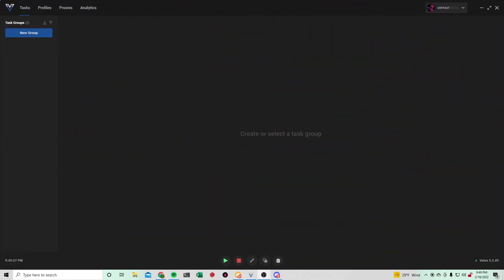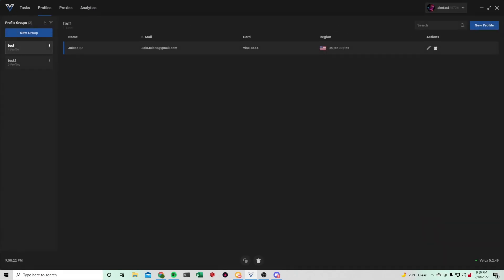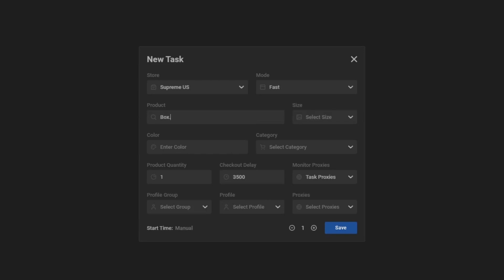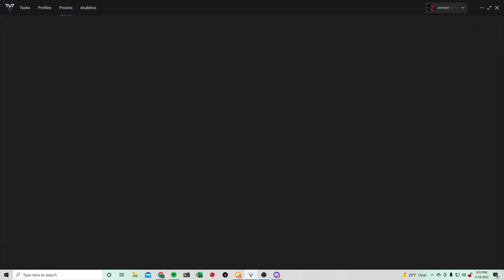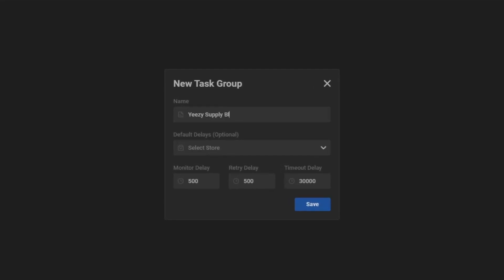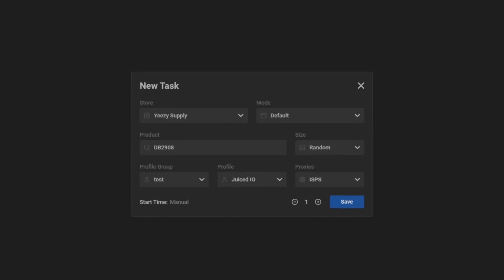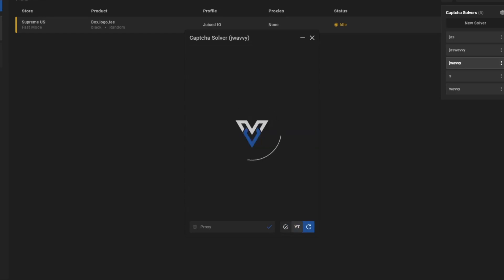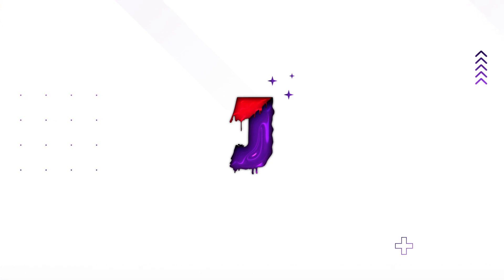Velox Setup Tutorial 2022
In todays video we go over how to setup Velox (2022), giving the full run down on how to start copping pairs with this bot! Some key parts in this video include how to create tasks, profiles, proxy groups and different settings. 🌐

TIMESTAMPS
0:01 - Intro
0:33 - Settings
0:49 - Profiles
1:06 - Tasks
2:18 - Proxies
2:44 - Tasks
3:54 - Captchas
4:55 - Outro